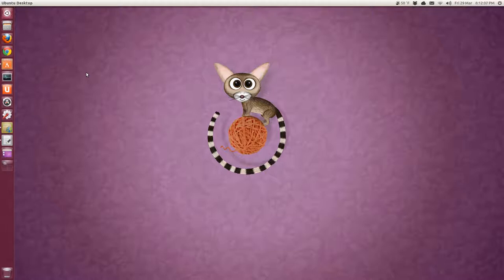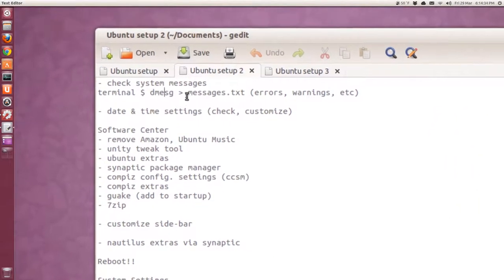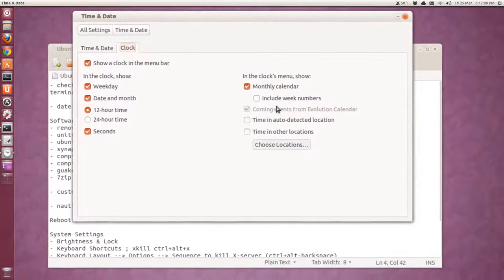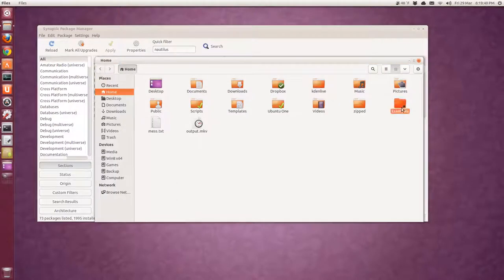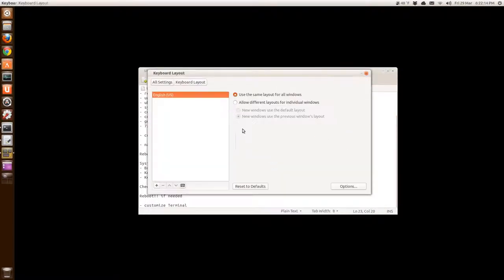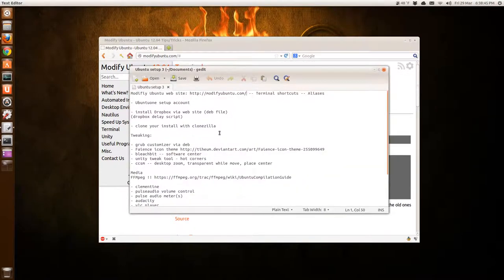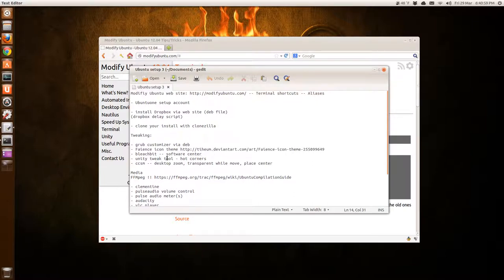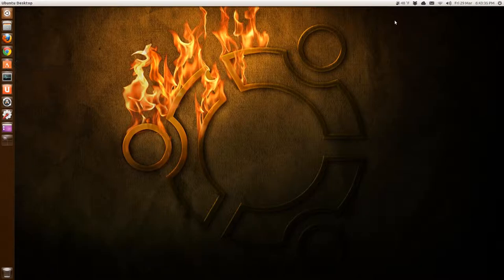Ubuntu 13.04 Pre-release: Things to do...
Some suggestions for after installing Ubuntu 13.04 Pre-release.